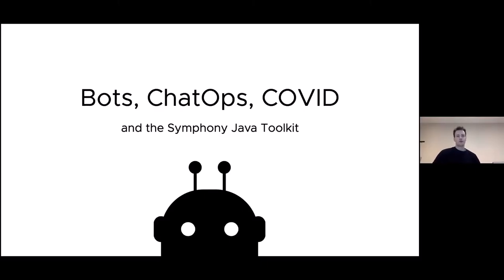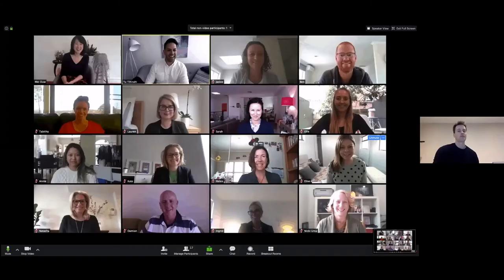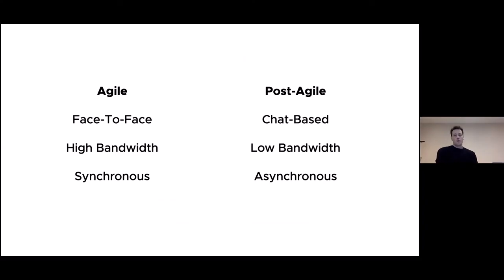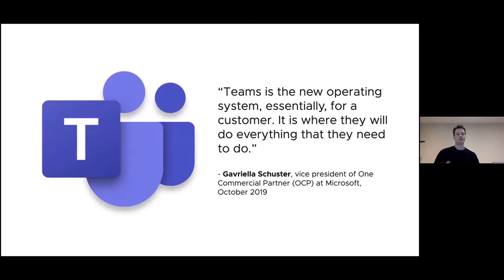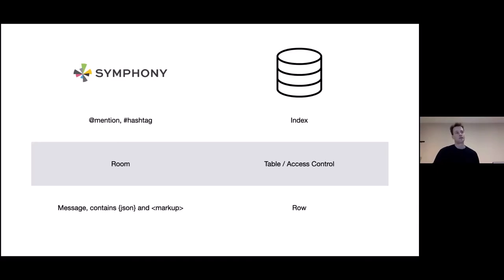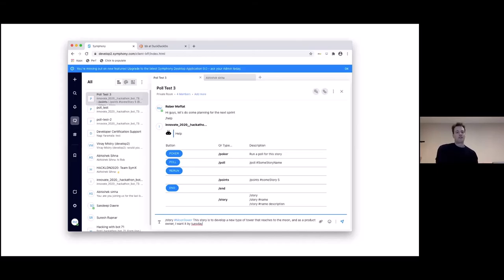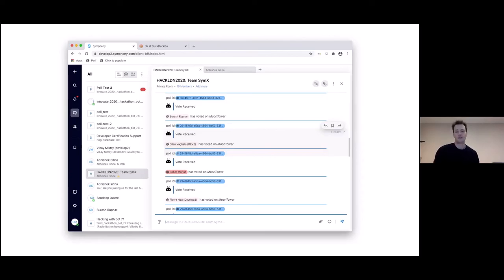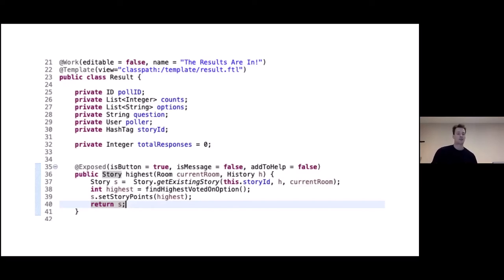Rob Moffat | FINOS | OSSF 2020: Bots, Chat Ops, COVID & the Symphony Java Toolkit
Rob Moffat | FINOS | OSSF 2020: Bots, Chat Ops, COVID & the Symphony Java Toolkit | FINOS OSSF 2020

Rob Moffat,Software Developer - Symphony Practice, Deutsche Bank

Bots, Chat Ops, COVID & the Symphony Java Toolkit - OSSF 2020

In this talk, Rob gives his views on how permanent remote work has changed the nature of software development in the finance industry.   This talk weaves together: the effects of COVID on Agile; the increasing importance of chat platforms such as Microsoft Teams, Symphony, and Slack; the rise of “Chat Ops”, Bots and GitHub; participating in a remote Hackathon; and why Deutsche Bank’s Symphony Practice have contributed their Symphony Java Toolkit to FINOS, the Fintech Open Source Foundation.

Rob Moffat's BIO

Rob Moffat is a software developer living in Colchester, Essex who works across the finance industry in London.  He specializes in the development of chat bots for the Symphony secure chat platform, used widely in the industry.   At HSBC, Rob developed the Symphony Research App. Since joining Deutsche Bank’s Symphony Practice, he has been advancing their Symphony Java Toolkit, recently donated to FINOS (Fintech Open Source Foundation).  A keen contributor to open-source software, Rob is the author of the book “Risk-First Software Development” and its accompanying website, riskfirst.org.

This video is from the FINOS / Linux Foundation Open Source Strategy Forum (OSSF) Virtual 2020.

►►For free access to all 2020 videos from the conference - please register